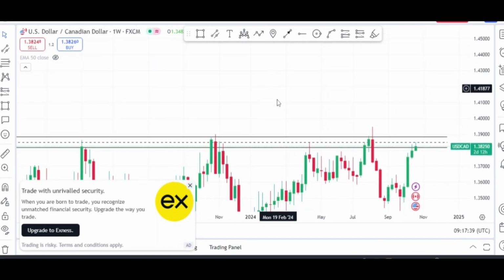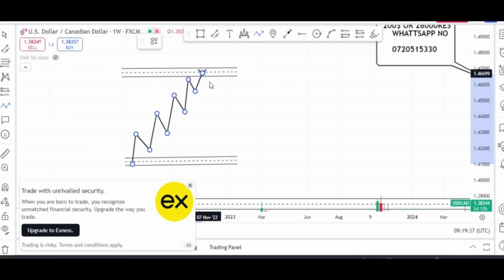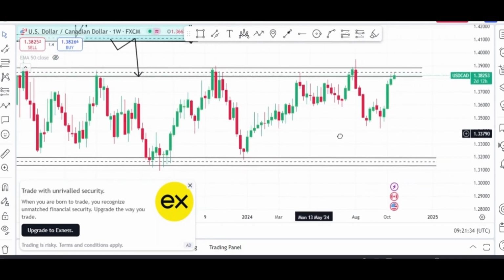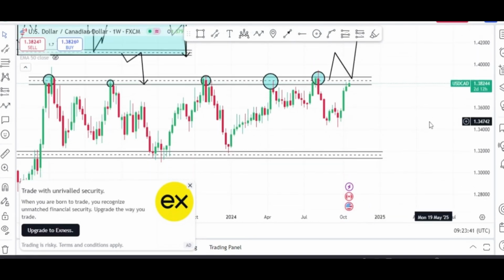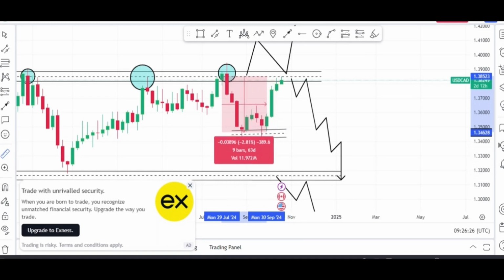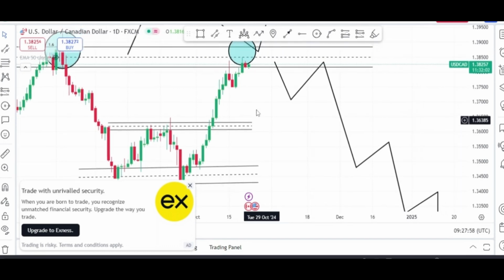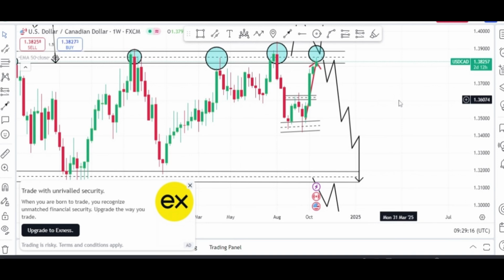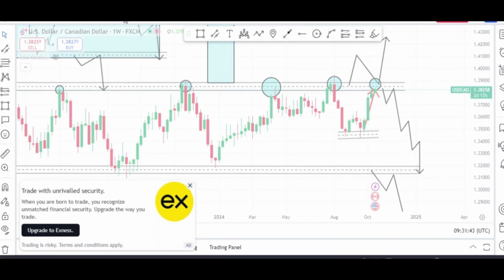HOW TO TRADE USDCAD USING TOPDOWN ANALYSIS/support and resistance strategy.